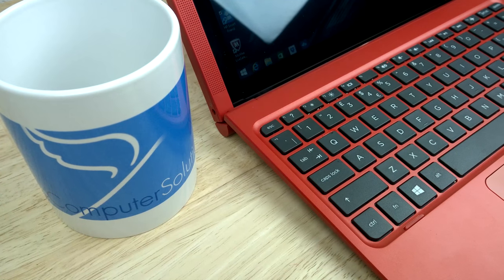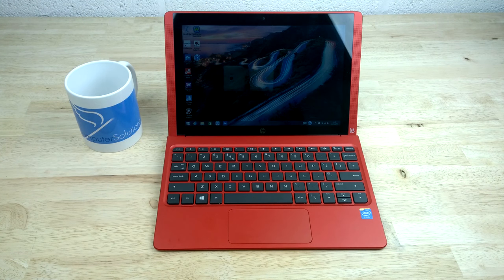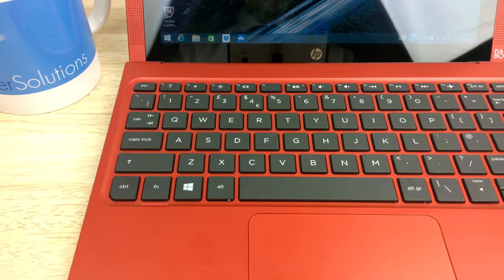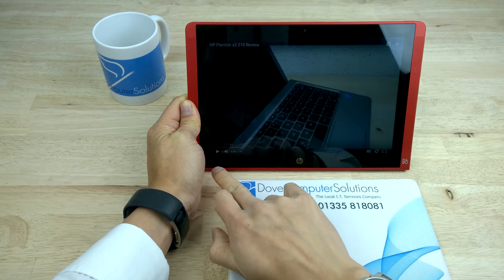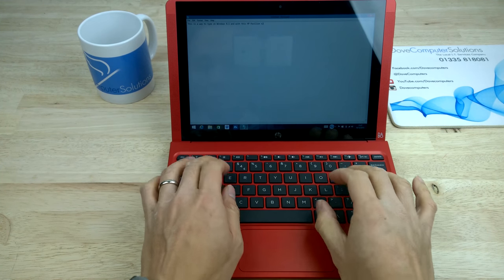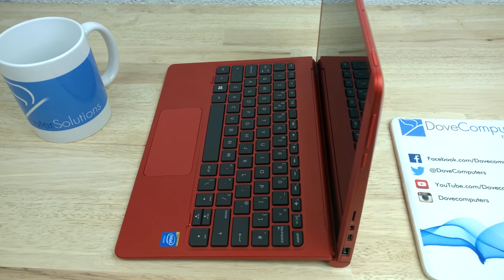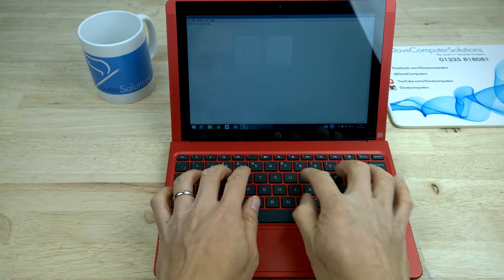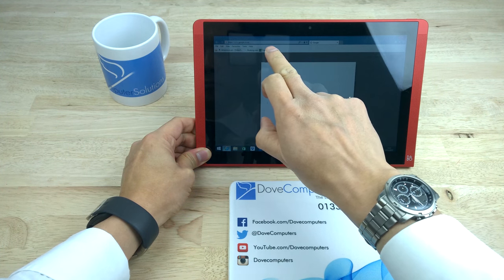HP Pavilion x2 Review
A review of the HP Pavilion x2 2-in-1 10.1" laptop/tablet. Excellent budget 2-in-1 laptop for College or as a secondary Windows 10 device.